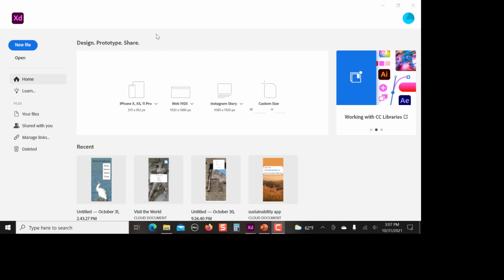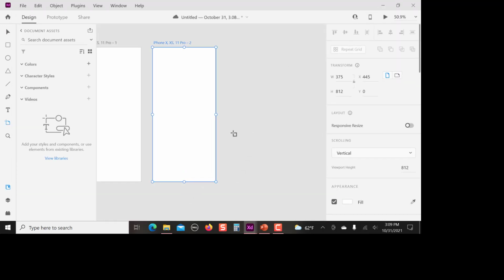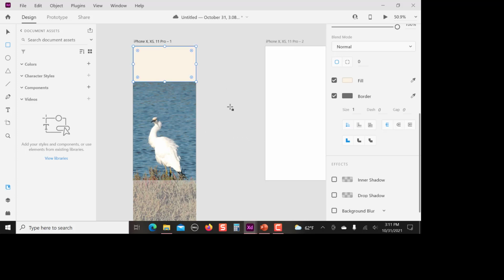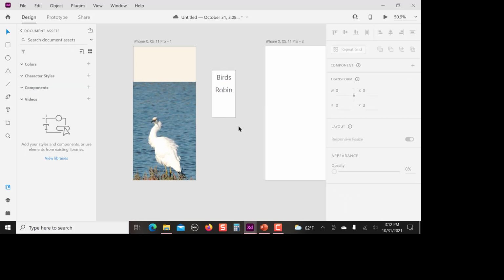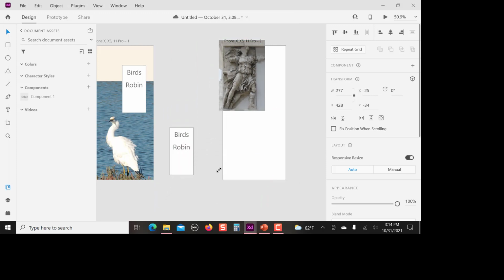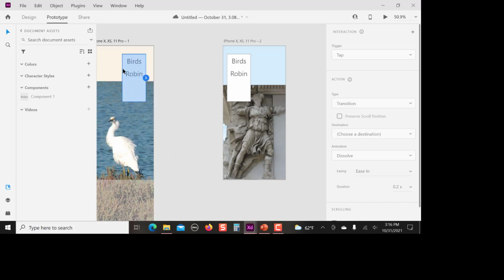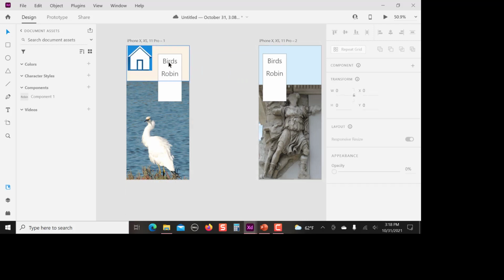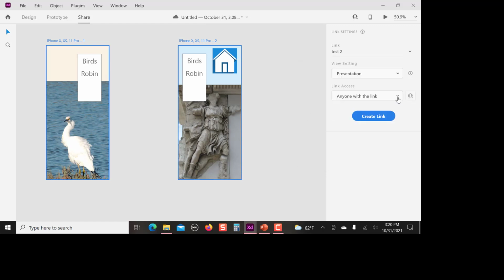How to use Adobe XD to make an app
This is for my HIST 403 (Digital History) course at California State University, East Bay campus.  I do include my mistakes!